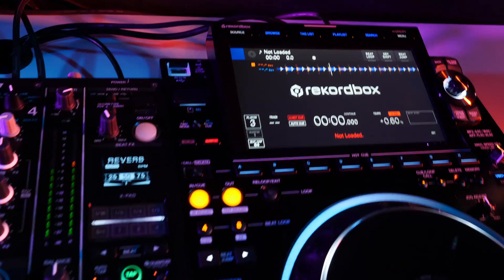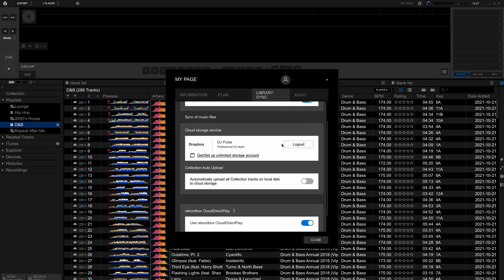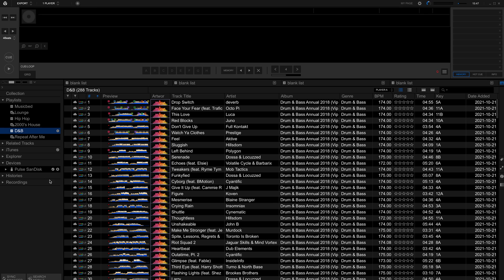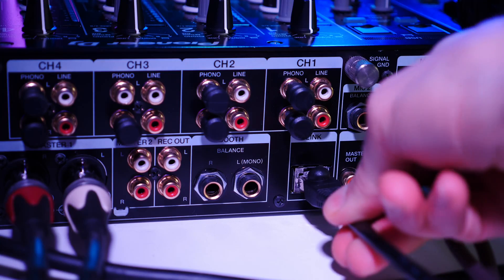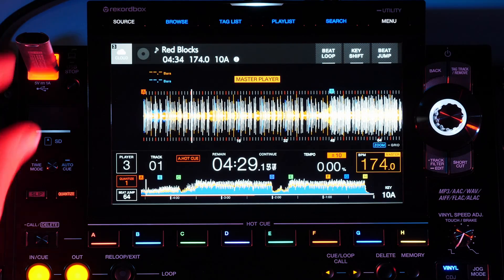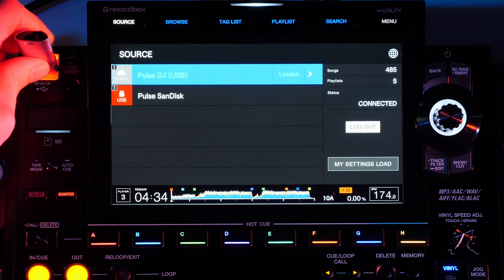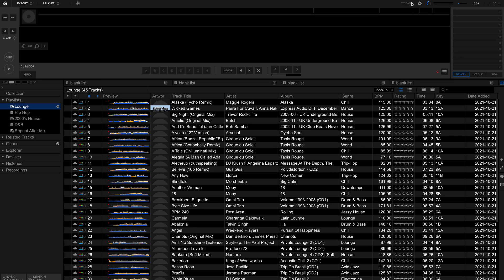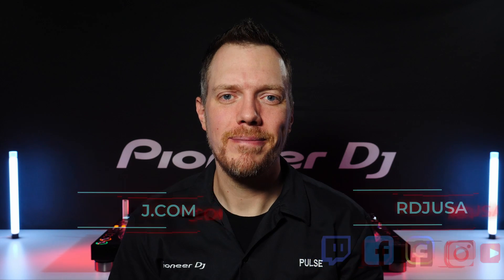Play music on CDJ-3000s directly from the cloud! rekordbox CloudDirectPlay Overview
rekordbox CloudDirectPlay has arrived! Play tracks directly from the cloud directly to your CDJ-3000s! Pioneer DJ product demonstrator, DJ Pulse, walks us through the new features and how you can start playing music directly to the DJ gear!

Follow these steps:
1.
3. In rekordbox Performance mode, click MY PAGE, then click the PLAN tab, then activate the plan for your computer.
4. Click the LIBRARY SYNC tab then activate Cloud Library Sync.
5. Scroll down and login to Dropbox.
6. Scroll down again and activate rekordbox Cloud Direct Play.
7. Connect a USB drive, click the Auth. button to the right of the device name.
8. Upload songs from your collection to Dropbox.
9.
10. Update following the instructions
11. Connect your CDJs to your router, or run an ethernet line from your to your ethernet switch / directly to the CDJ.
12. Insert your authenticated USB drive to the CDJ.
13. Tap the cloud source, then tap LOG IN.
14. To log-out, tap SOURCE then tap the cloud source, then tap the LOG OUT button on the right, or press and hold the STOP button beside the USB drive to stop and eject the drive.